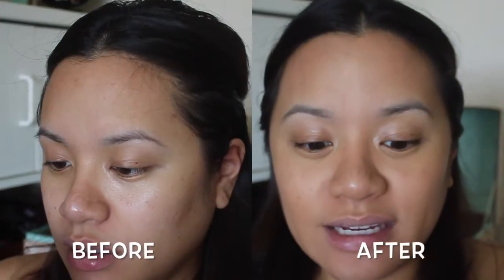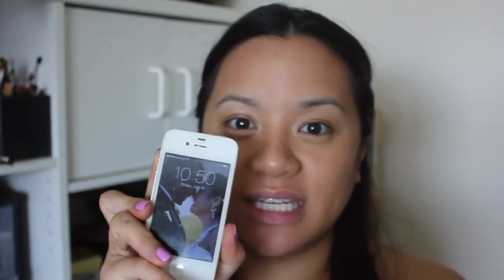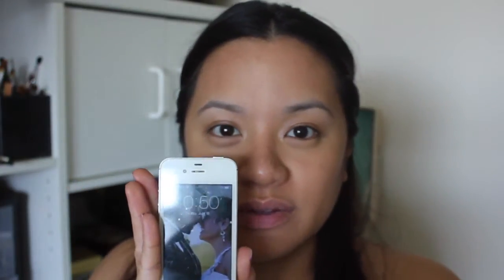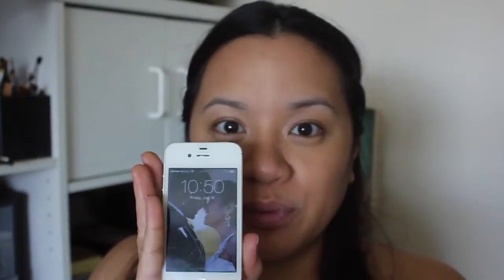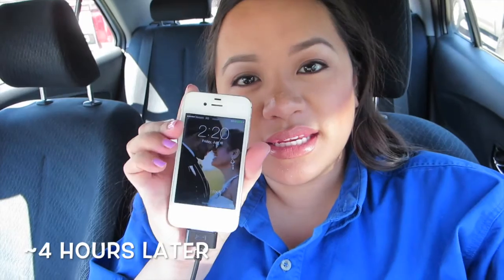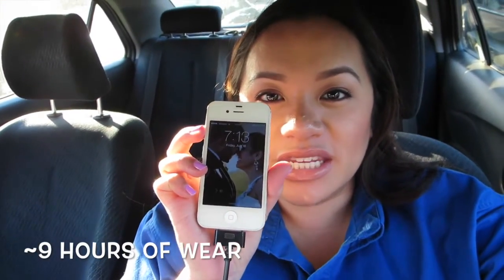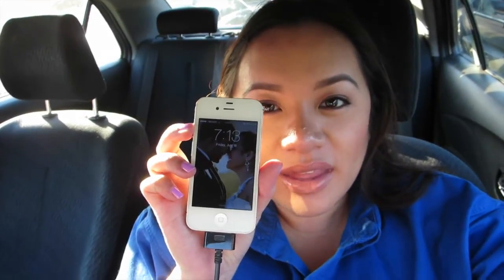First Impression & Review: Peter Thomas Roth CC Cream Review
Hola everyone!!

I have review of PTR CC cream...obviously, lol... I have a disclaimer, I did receive this as gratis when I was a full time employee at Sephora. I wanted to review this because I hadn't used it before and just wanted a light coverage for the day. IT WAS PERFECT! My skin still felt like it could breathe and most importantly, my skin felt like skin!